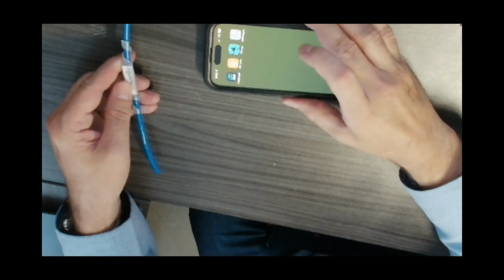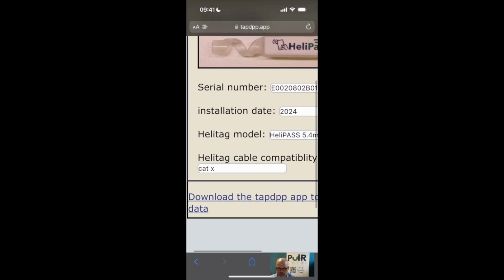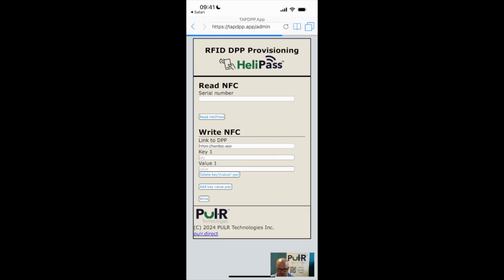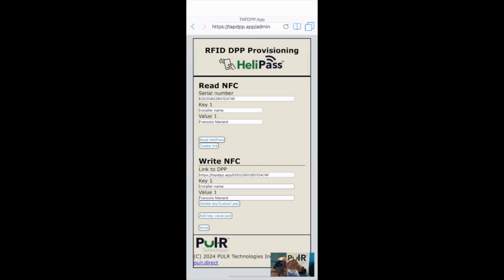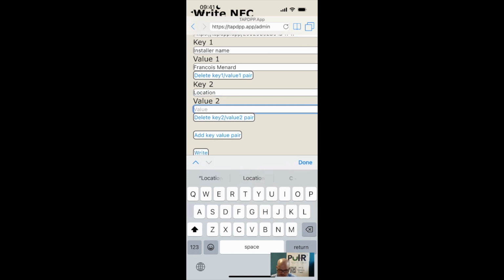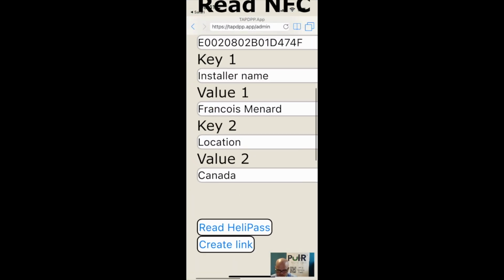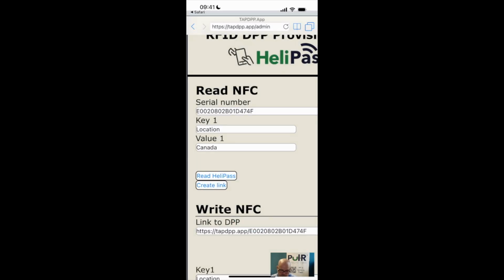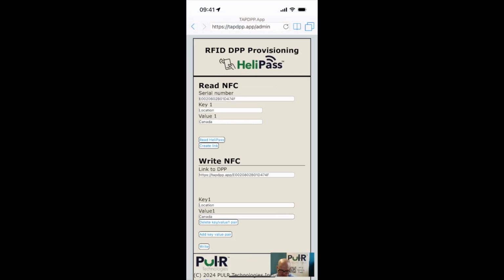Demonstration of TapDPP.App to interact with a HeliPass NFC Cable DPP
Demonstration of TapDPP.App to interact with a HeliPass NFC Cable DPP.  TapDPP.App is a mobile application built for Apple iOS which makes it possible to provision DPP data using the NFC function built into Apple iPhones.  It is free to use in conjunction with our TapDPP.App back-end on the public Internet but the same framework is commercialized by PULR Technologies for use within Intranets.  for various cable diameters. HeliPass for CatX cables are available for immediate purchase at the following URL